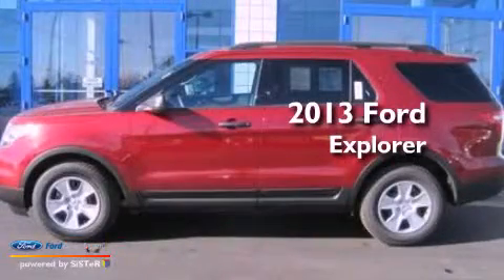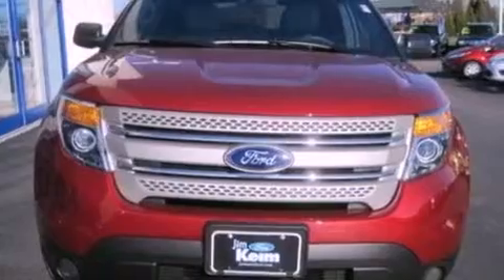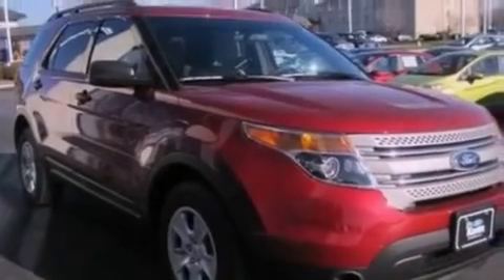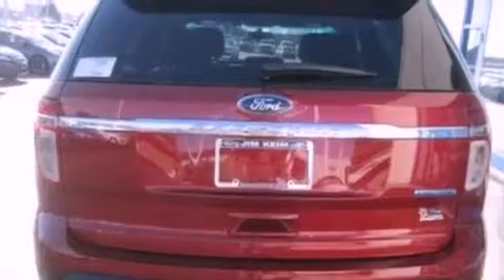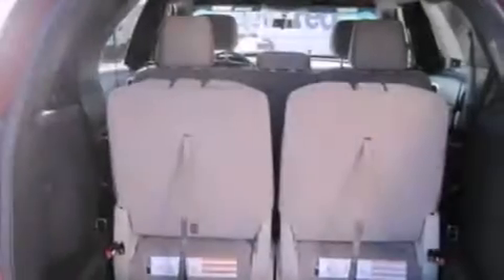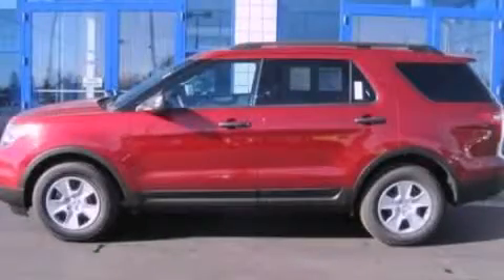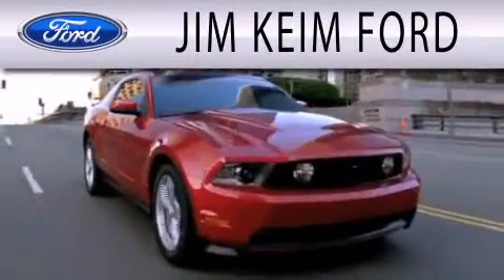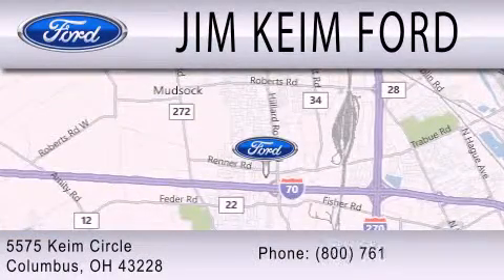2013 FORD EXPLORER Columbus OH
Year : 2013
 Make : FORD
 Model : EXPLORER
 Engine : 3.5L V6 24V MPFI DOHC FLEXIBLE FUEL
 Trans . : 6-SPEED AUTOMATIC
 Exterior : RUBY RED METALLIC TINTED CLEARCOAT
 Miles : 62
 Interior : MEDIUM LIGHT STONE
 Stock : T13274